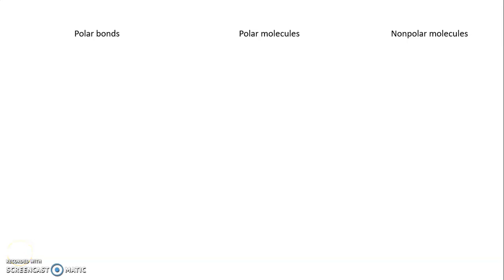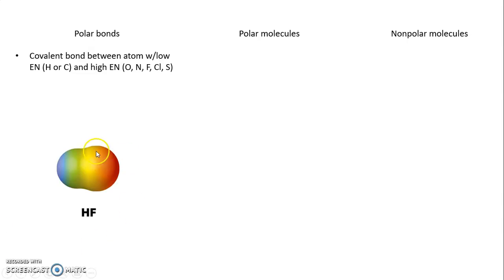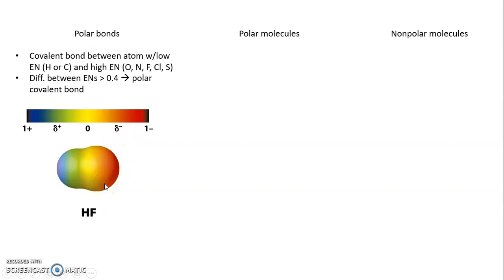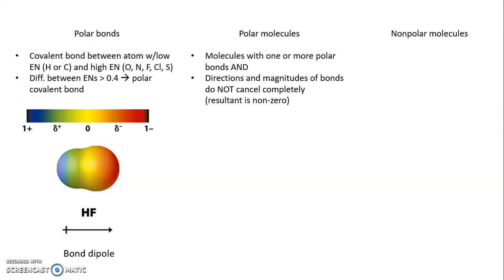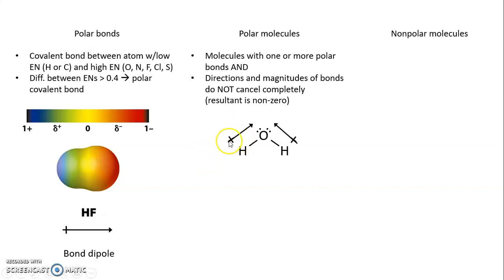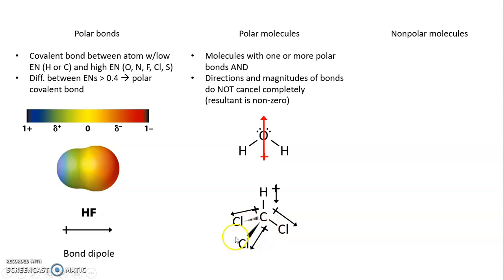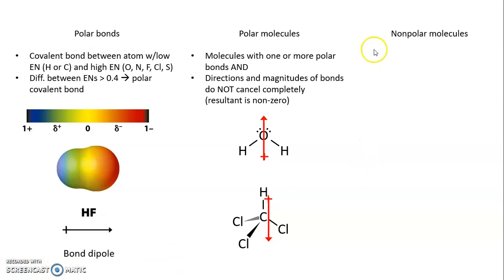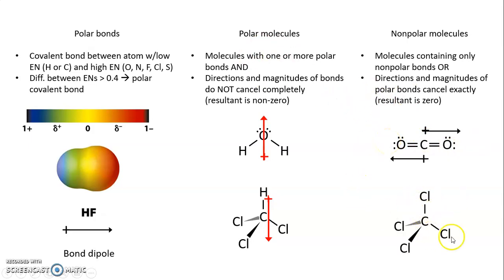Predicting whether molecules are polar vs. non-polar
Here I define the concept of polar covalent bonds, and show how Lewis structures can be used together with the principles of VSEPR to determine whether molecules containing polar covalent bonds are polar or non-polar.